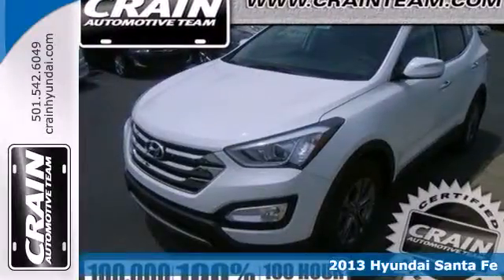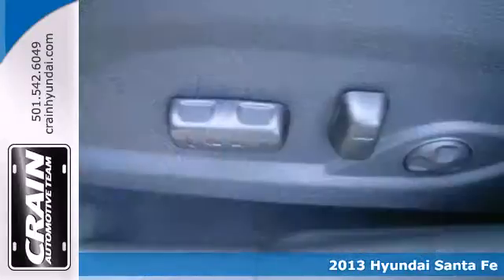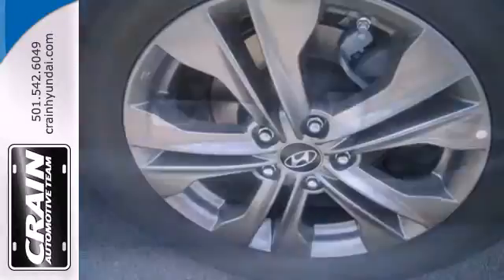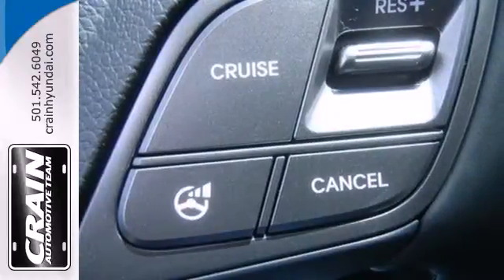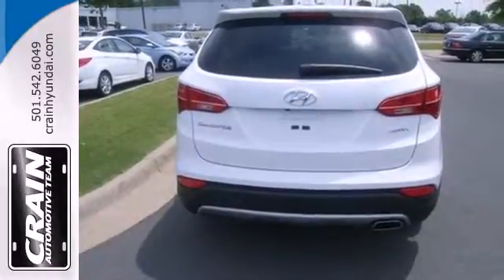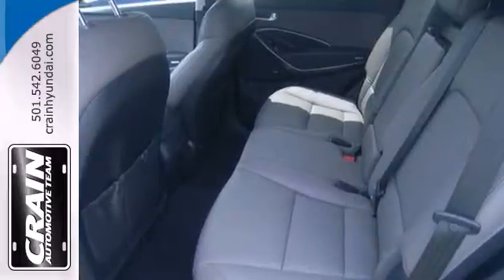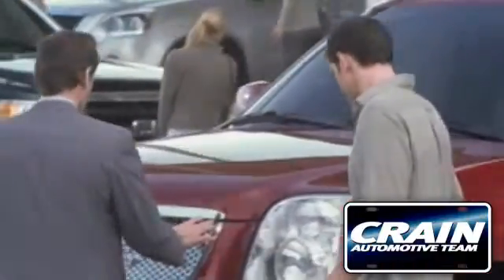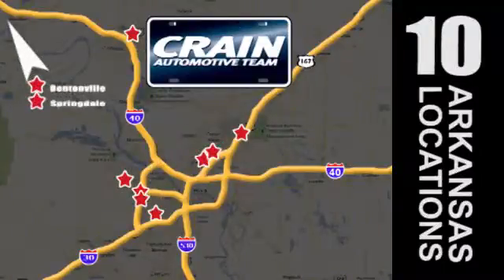2013 Hyundai Santa Fe Little Rock AR Bryant, AR 3HS1292 - SOLD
Year: 2013
Make: Hyundai
Model: Santa Fe
Trim: Sport
Engine: Gas I4
Transmission: Automatic
Color: Frost White Pearl
Interior: Gray
Stock #: 3HS1292

Address:
11701 Colonel Glenn Rd